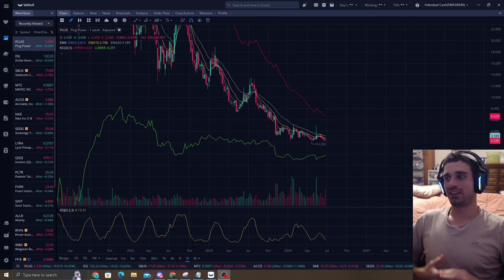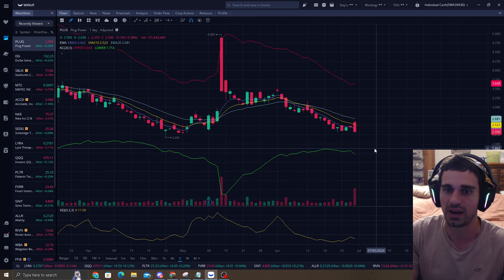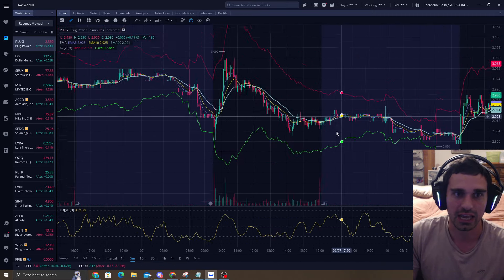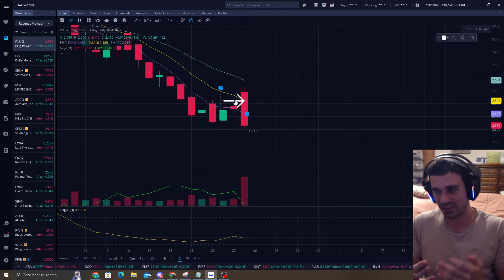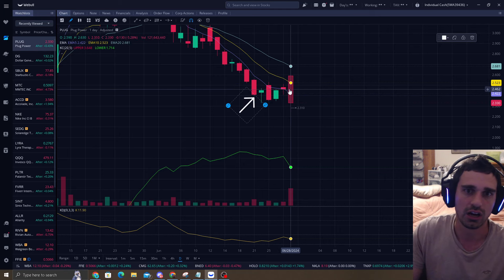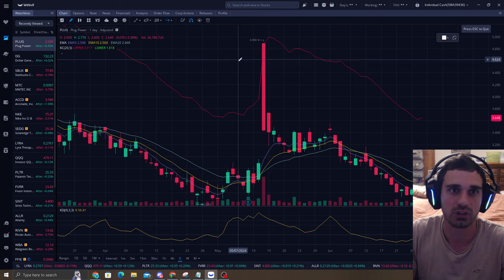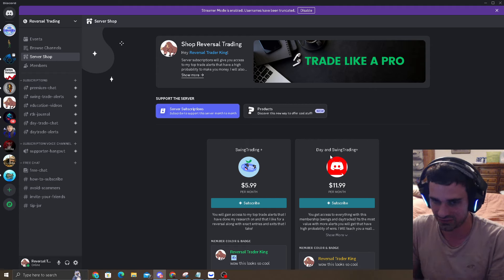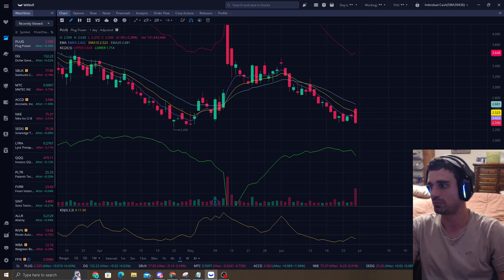My Analysis on $PLUG and If You Should Buy It Here | Trend Reversal Strategy!